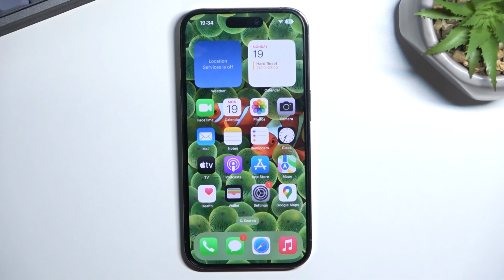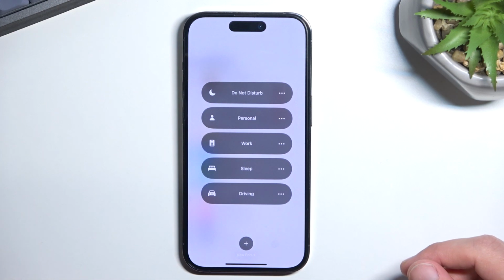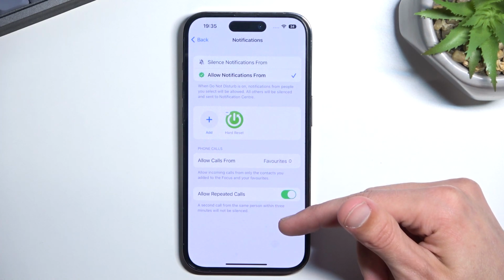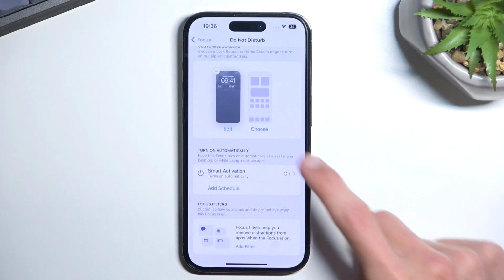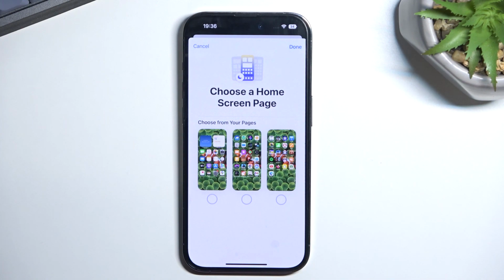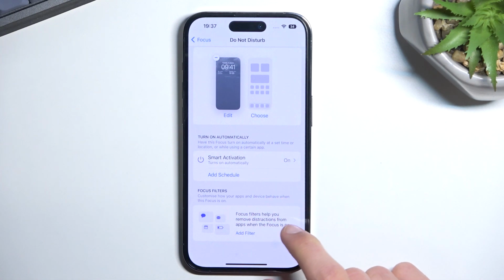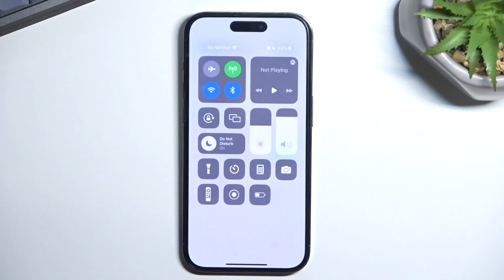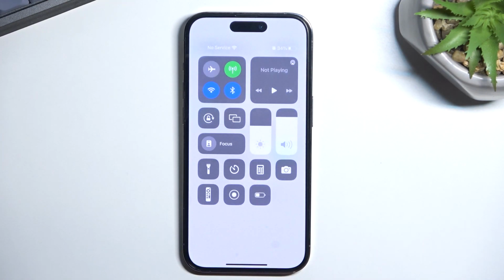How to Use Do Not Disturb in iPhone 14 Pro - DND Mode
With this tutorial, you will be able to find and manage Do Not Disturb mode, which is the mode that allows you to focus on the activities you are doing without receiving notifications, etc.

How to Enable Do Not Disturb in iPhone 14 Pro? How to Activate Do Not Disturb in iPhone 14 Pro? How to Switch On Do Not Disturb in iPhone 14 Pro? How to Switch Off DND in iPhone 14 Pro? How to Block DND Mode in iPhone 14 Pro?